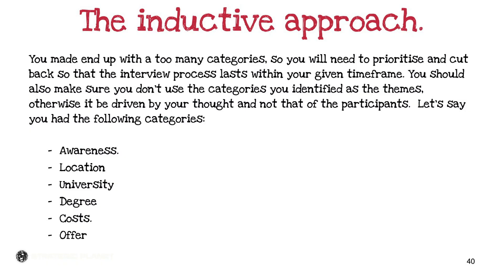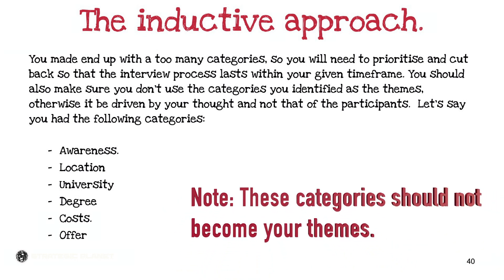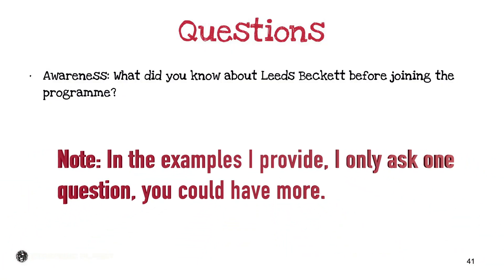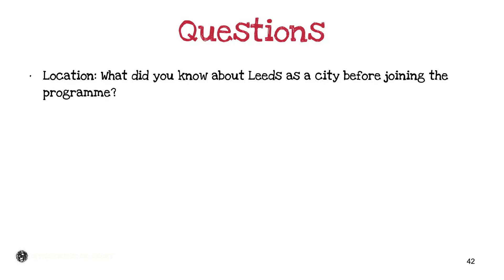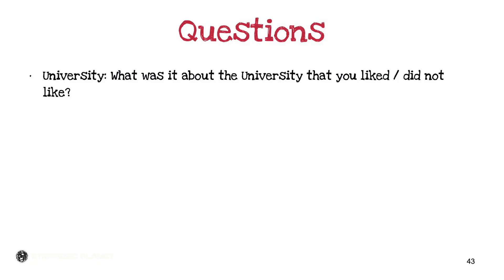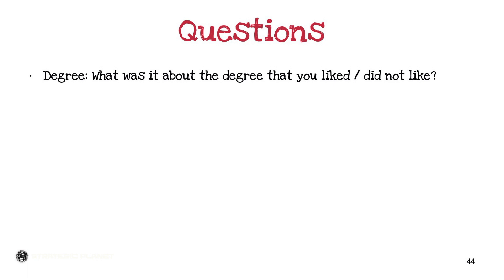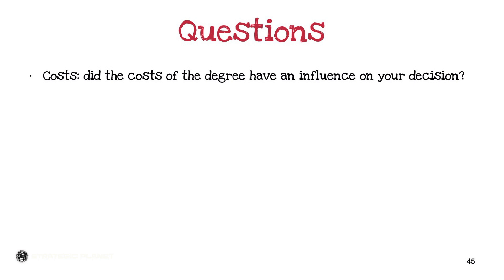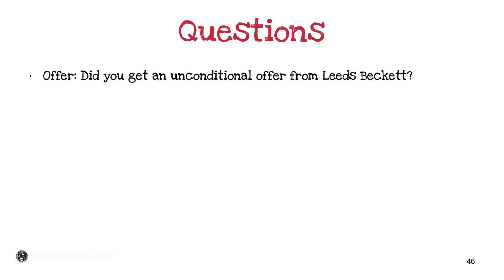Developing Semi-Structured Interview Questions: An inductive approach.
How to develop a set of questions for a semi-structured interview is a series of four video blogs focusing on the points a researcher should consider when embarking on such a task. This final video blog explains how to develop a set of questions using an inductive approach. The first video blog discusses the differences between commercial and academic research. The second video blog explains how you can calculate the time it will take to do the task.  The third video blog explains how to develop a set of questions using a deductive approach.